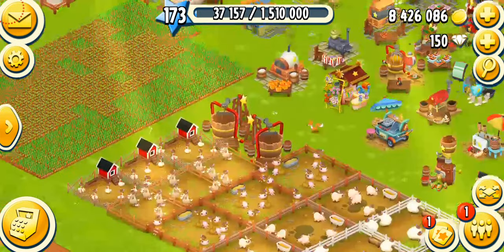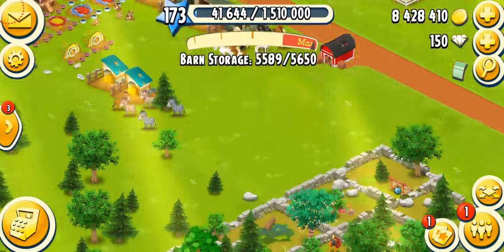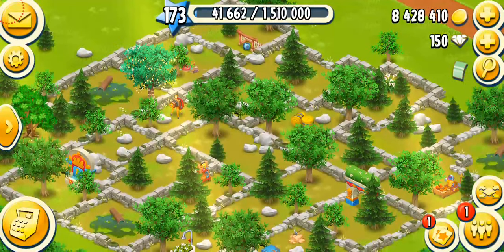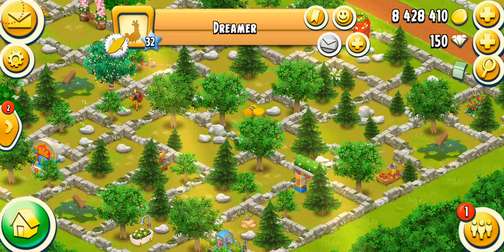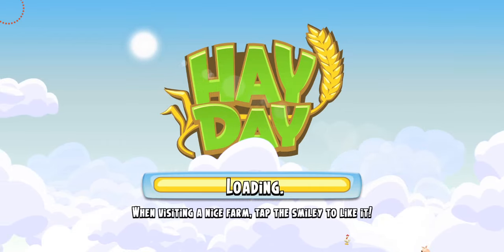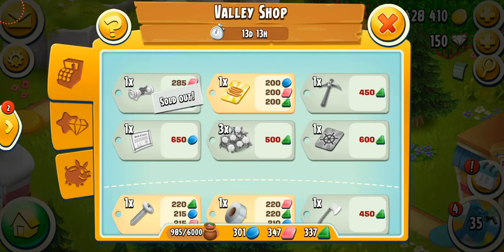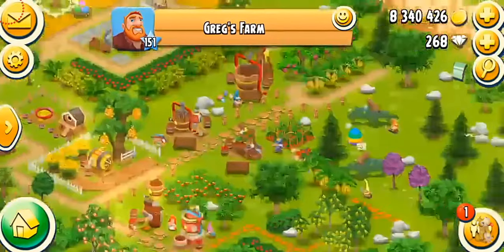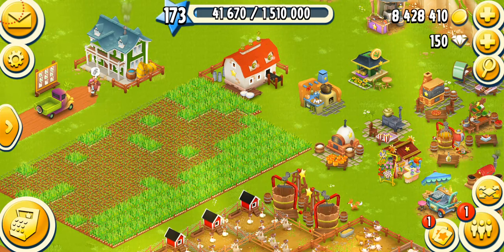Hay Day - Expansion Permit (Guide)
In this video I am talking EVERYTHING  about Expansion Permits in Hay Day! Expansion Permit is a scroll that is used to open the land across road in Hay Day which has special decorations inside. They are rare and you can hardly get them from most places.
Watch and enjoy the video as I talk in detail everything about the Expansion Permit.

If you like to play Hay Day or watch other people play for more  aMOOZing HAY DAY videos coming!